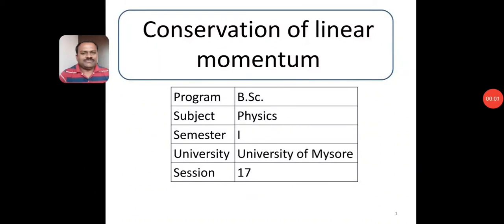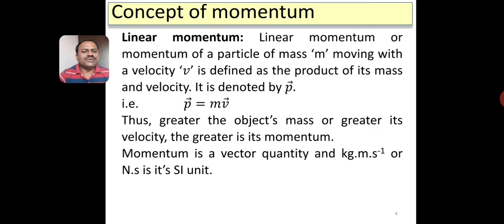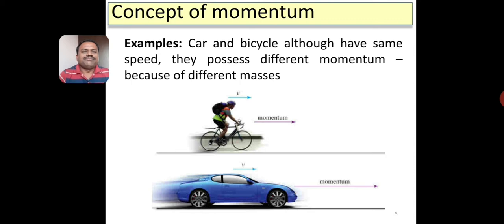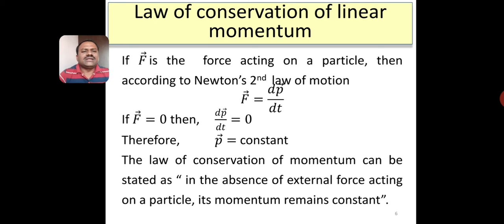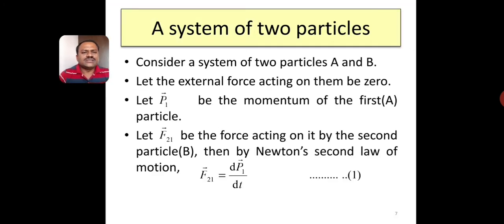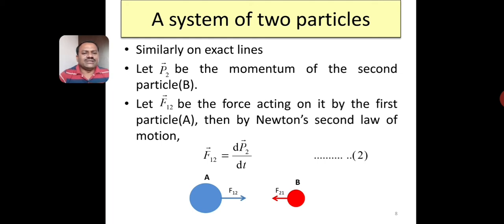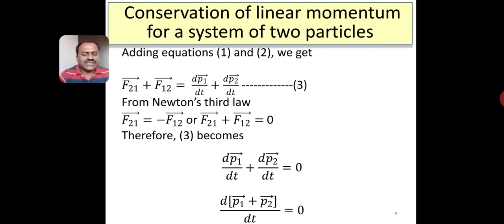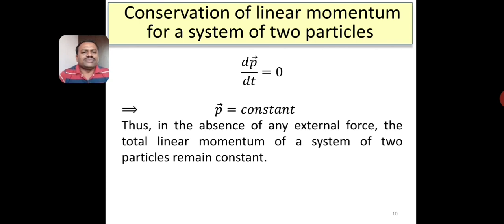I Sem(UOM) Physics Session 17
Conservation of linear Momentum for a system of two particles